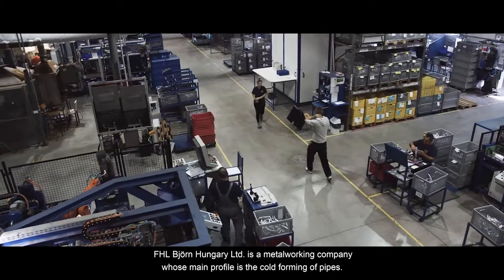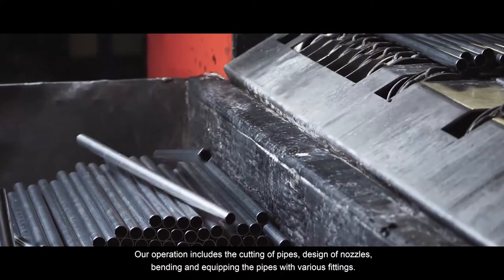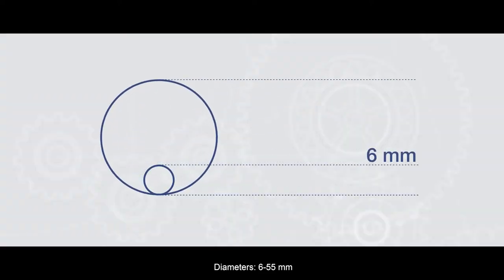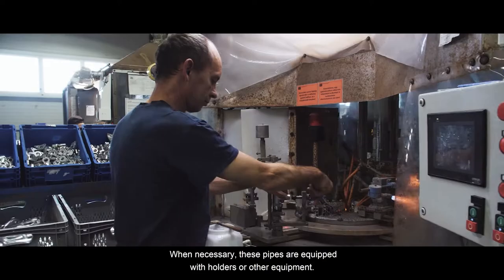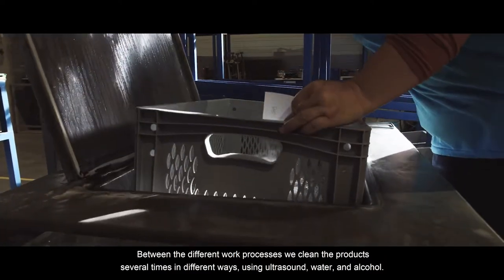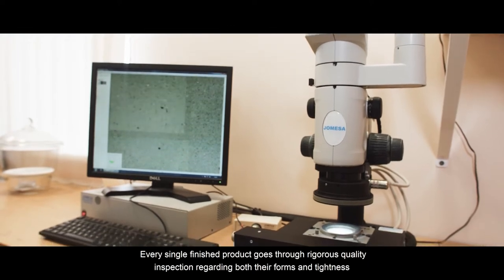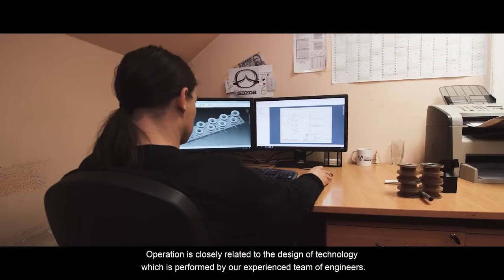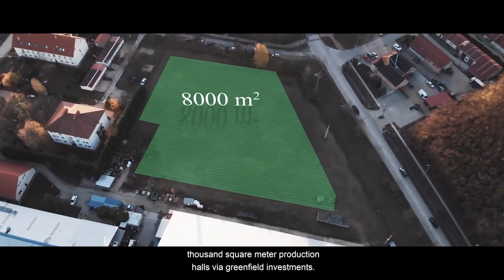FHL Björn Hungary Kft Company Presentation